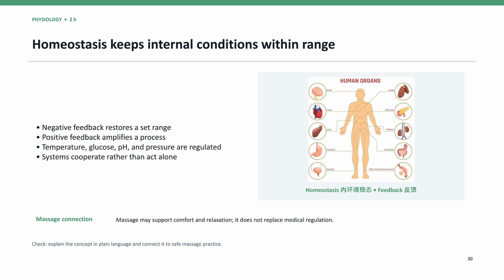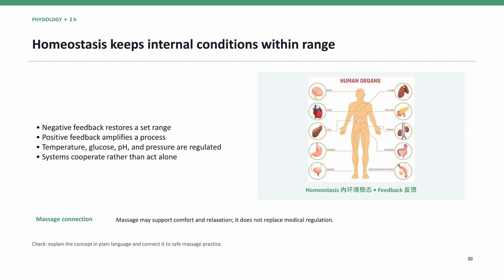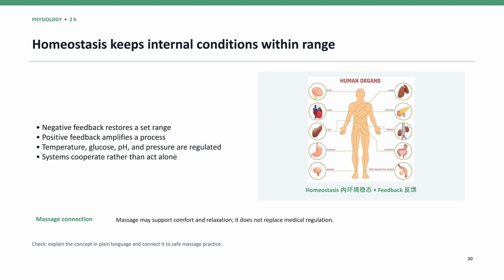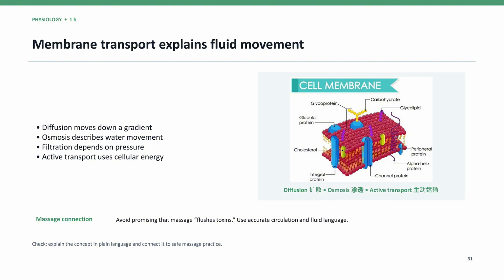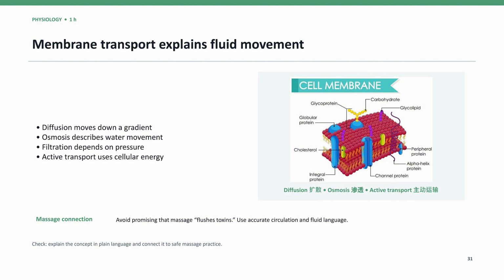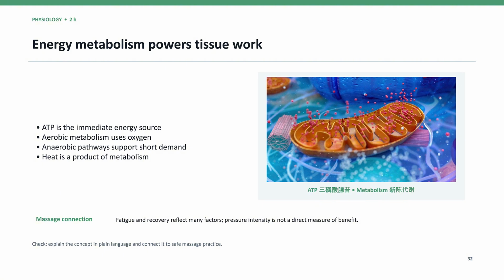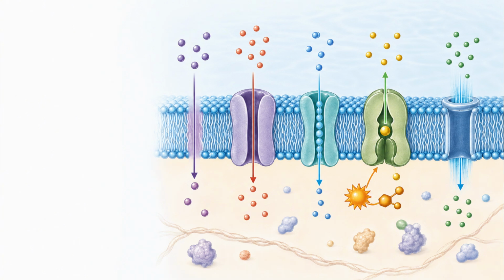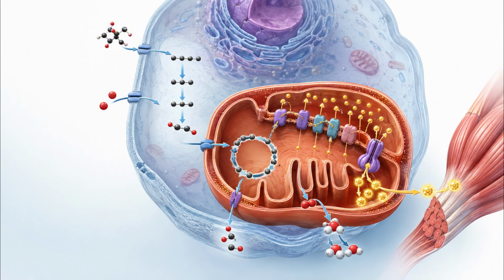Massage Learning 500 Hour Anatomy & Physiology 11. Physiology Foundations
Physiology Foundations